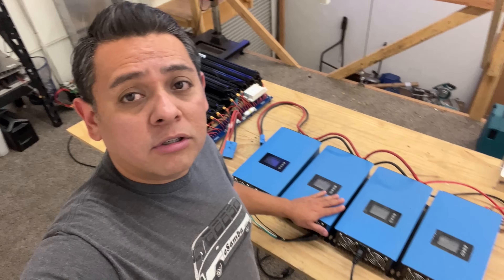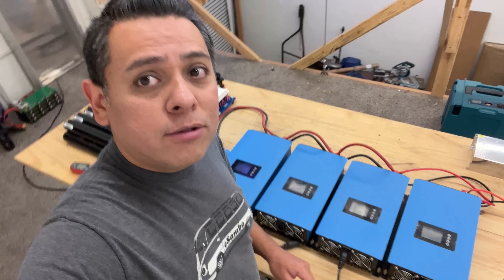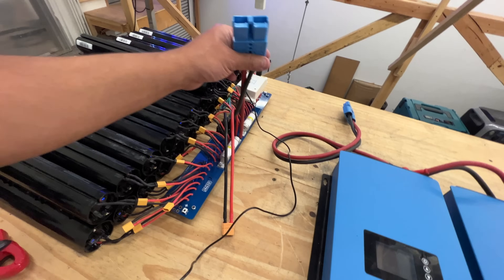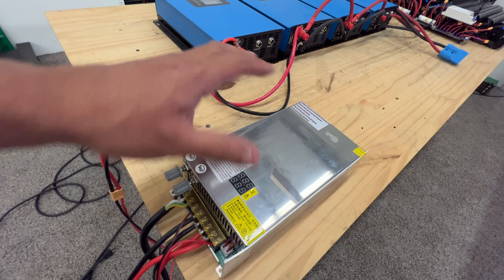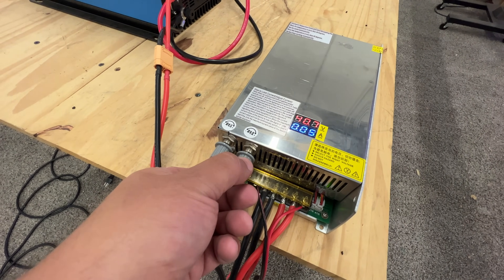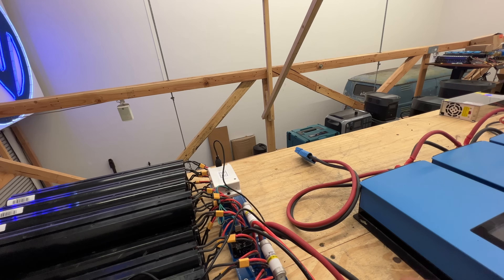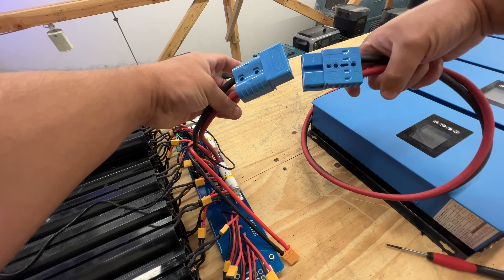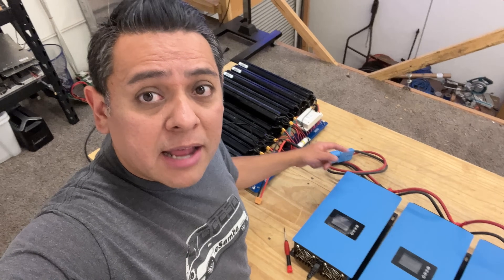Pre Charging your inverters Caps - No Sparks